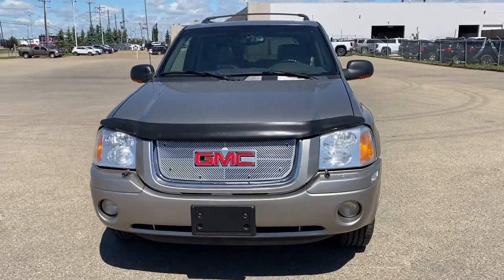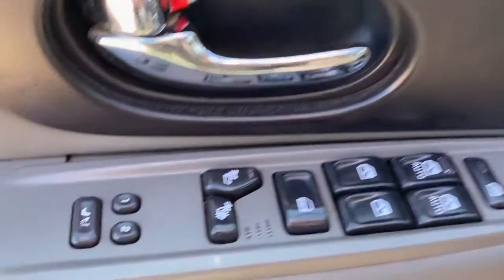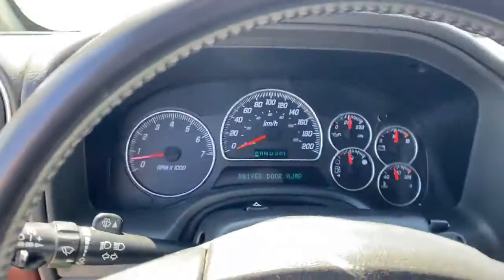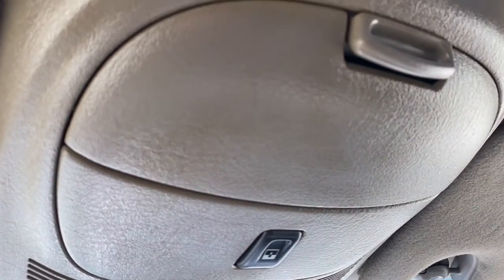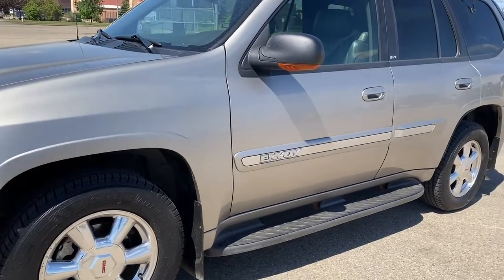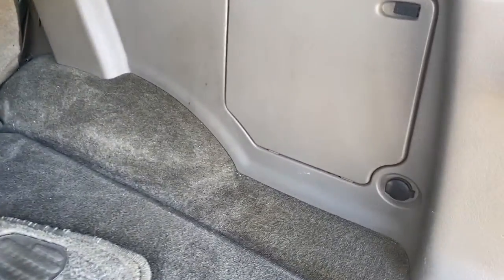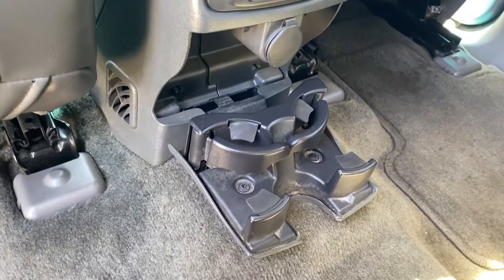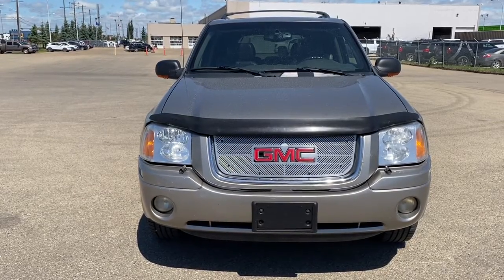2003 GMC Envoy SLT Review | Western GMC Buick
Recent Arrival!

Sand Metallic 2003 GMC Envoy SLT

4WD 4-Speed Automatic with Overdrive Vortec 4200 4.2L I6 MPI DOHC

Stock# KK161489A

18325 Stony Plain Rd,
Edmonton, Alberta
T5S 1C6